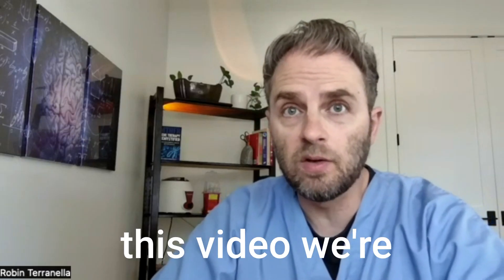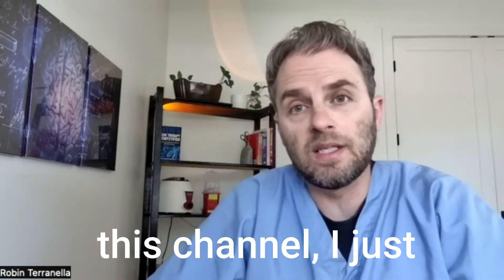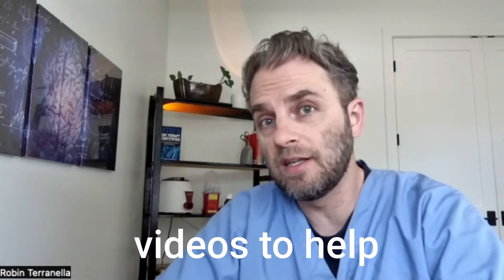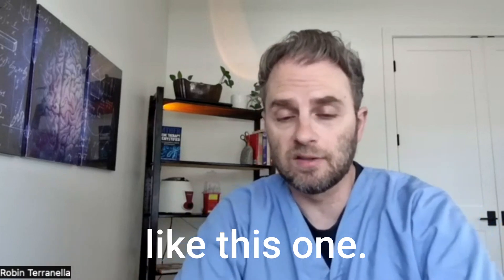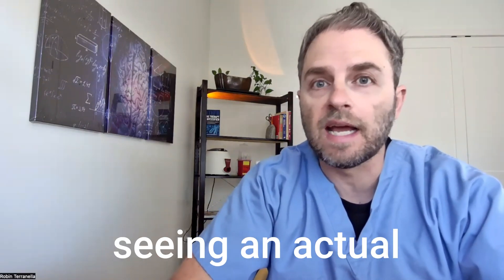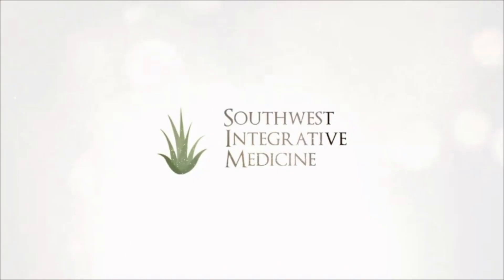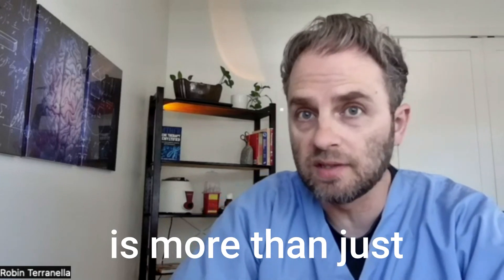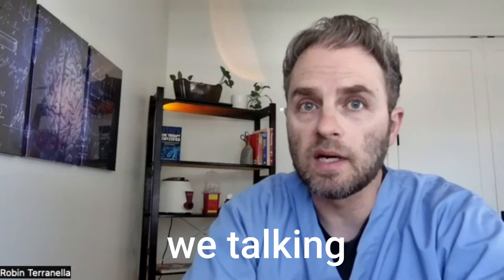The Cause Of High Iron Saturation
Are you looking at your blood tests and wondering what's going on with your iron saturation? Maybe you see very high levels and you're worried that you might have some kind of chronic health condition. That's leading to high iron saturation.

My name's Dr. Terranella, and in this video we're going to look at the causes of high iron saturation. There are actually several causes of high iron saturation. We're going to look at four common causes for this. Some genetic factors that may be influencing it, diet, and other factors.
So in this video we want to look at the cause of high iron saturation. And as you may know, the cause of high iron saturation is more than just hemochromatosis. There are other causes of high iron saturation. But before we talk about the causes and its importance, we first want to look at this question:

What is iron saturation to begin with? What are we talking about here? So iron is carried around in our bodies via transport proteins. There are many steps involved in the absorption of iron, but once the iron is absorbed into the bloodstream, it's going to bind to a carrier protein called transferrin. Transferrin transports the iron throughout the body, delivering it to specific cells that require iron for their function, like bone marrow, for instance, that require iron to make red blood cells, but also other areas that may just be a little bit deficient in iron. For whatever reason. So when we talk about what is the cause of high iron saturation, what we're referring to is the saturation of this binding protein transferrin. There's only so much transferrin protein that our bodies make, and that's floating around in your blood. So with this, there's only so much binding capacity that those transferrin molecules have. So a high saturation means that there's not much binding capacity for the transferrin left. Why does this happen? Well, either there's too much iron coming in through the digestive tract, or too much in the system in general from other sources, which we'll discuss in just a minute. Or perhaps there's too little transferrin being made as well. Therefore, the transferrin saturation is high.
Let's look at some of the classic examples or common reasons for high transferrin.

So in looking at the cause for high transferrin, hemochromatosis is definitely one of those things that's going to be high on your list, something that you're going to want to rule out for sure.  So what is hemochromatosis to begin with? It's a genetic disorder characterized by excessive absorption and accumulation of iron in the body. The primary cause for hemochromatosis is a genetic alteration or mutation in specific genes that control iron metabolism, and more specifically, absorption.

The most common of these mutations in hereditary hemochromatosis is caused by mutations in the HFE gene, specifically the C282Y and the H63D alterations. These alterations lead to a disruption of the normal regulatory process of iron absorption, which is somewhat regulated by the HFE protein.

The HFE protein interacts with transferrin in the body, and then goes on to signal to the liver how much hepcidin to make. So what is hepcidin? Well, hepcidin acts in the intestines and other places to reduce the amount of iron absorption into the body.
So when transferrin is elevated, the HFE should tell the liver to produce more hepcidin, thereby reducing the absorption of iron in the intestines. However, with hemochromatosis, and other liver conditions, this process is not working properly, and you end up with not enough hepcidin levels. They don't go up, and so the iron absorption continues even in the presence of a high iron saturation.

So in looking at the cause of high iron saturation, this is an important one. The second one, though, has to do more with iron overload disorders, and these are conditions such as thalassemia or sideroblastic anemia, and other conditions where the red blood cells are misshapen, and it leads to a higher turnover of those red blood cells.
So what ends up happening with that higher turnover is those red blood cells are being broken down at a higher frequency, leading to higher internal iron levels. That transferrin protein then needs to go grab those extra iron molecules. Otherwise, you end up with the iron running into and damaging other cells and tissues. So that's a second common cause for high iron saturation.
The third one has to do more with liver disease. Much any liver condition, if it goes on chronically, and you have ongoing elevations in liver enzymes, it can be a cause for high iron saturation, and there's a couple ways that that happens. One is through dysregulation of hepcidin production.